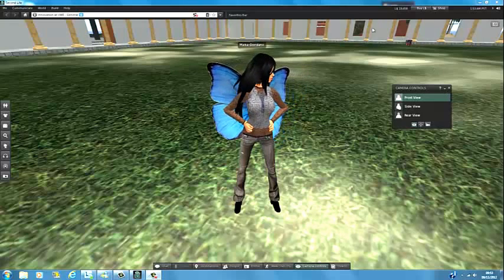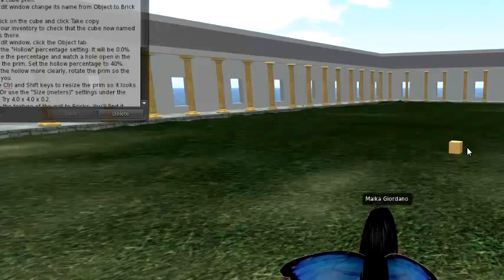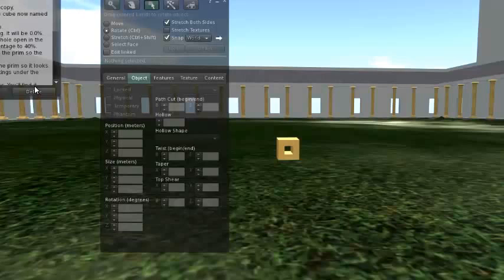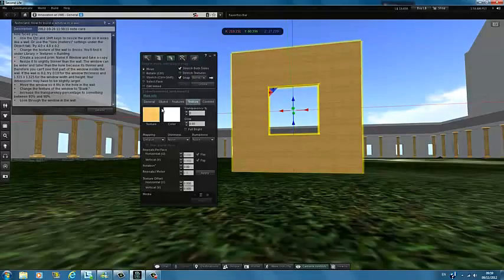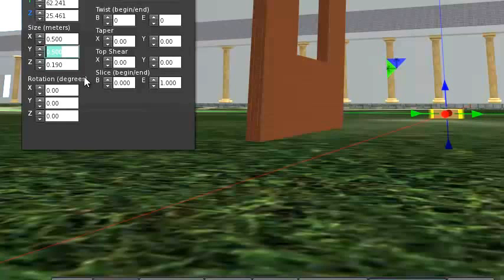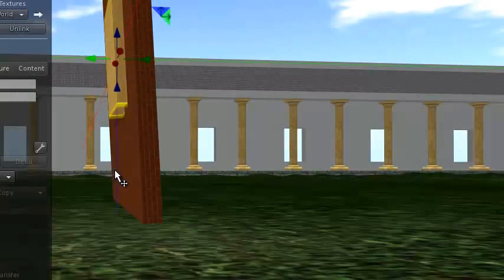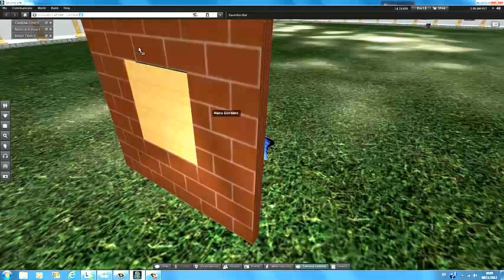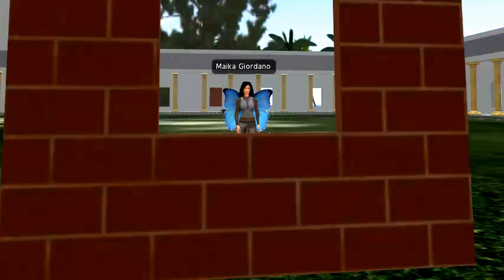How to build a window in a wall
Second Life Tutorial: Orientation Module. Basics of building